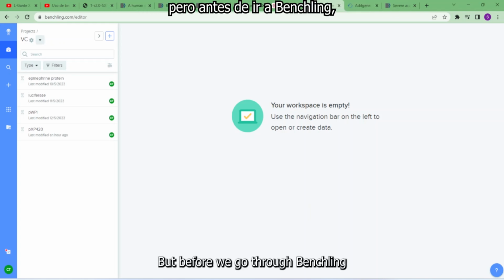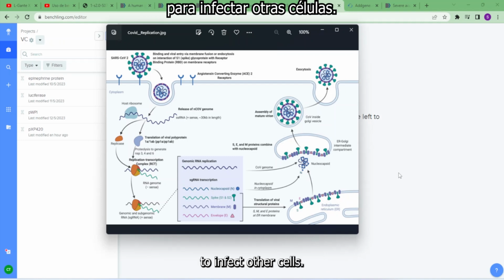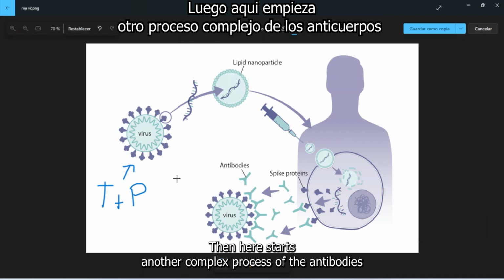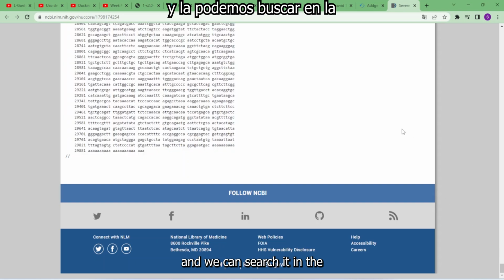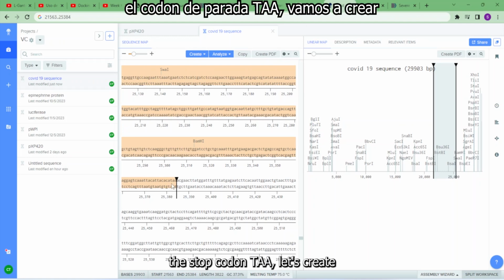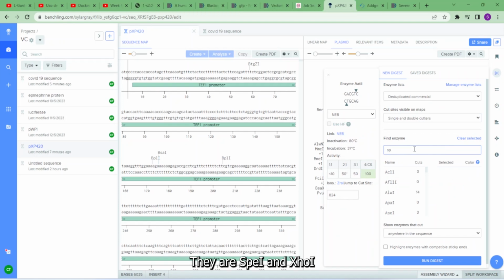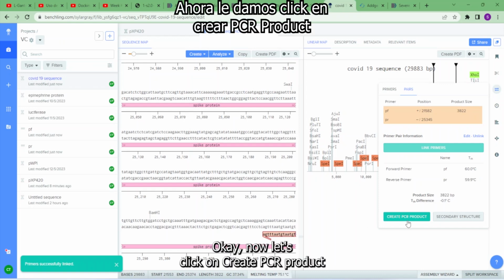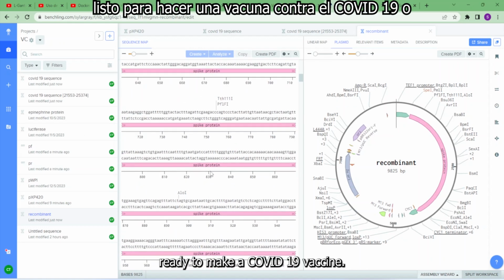How to design a COVID-19 Vaccine on Benchling (Plasmid Construct, Primers, PCR).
00:00 Intro
00:25 COVID-19 Replication Cycle
02:19 How mRNA Vaccine Works
03:05 Plasmid Design
05:54 Primers Design
08:32 Recombinant Plasmid